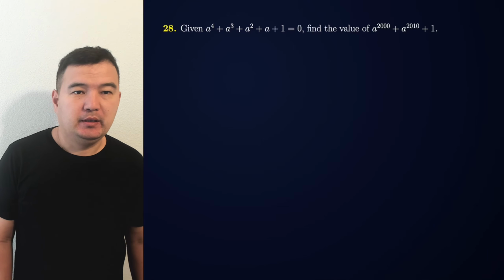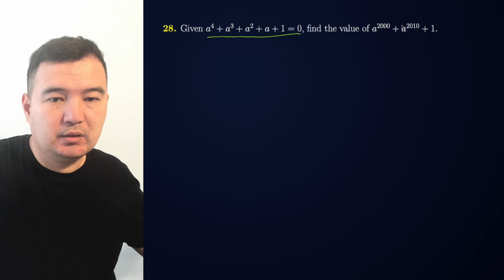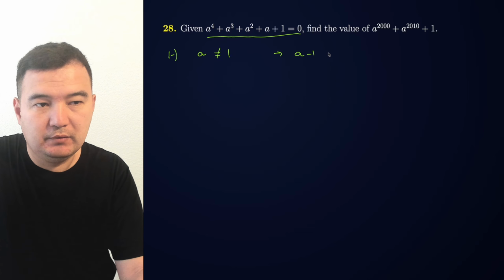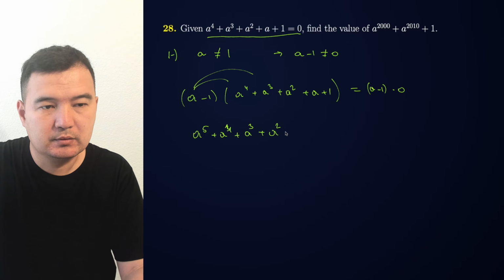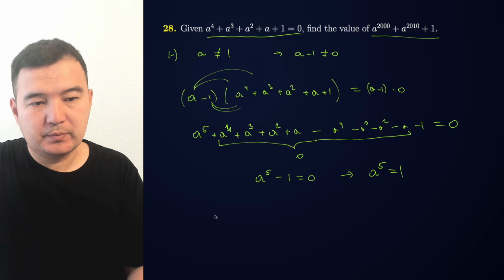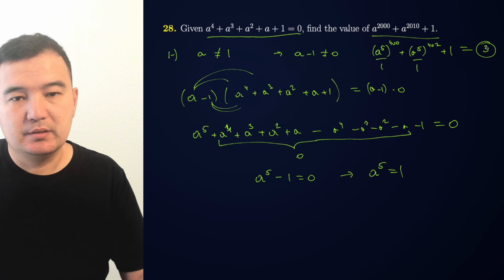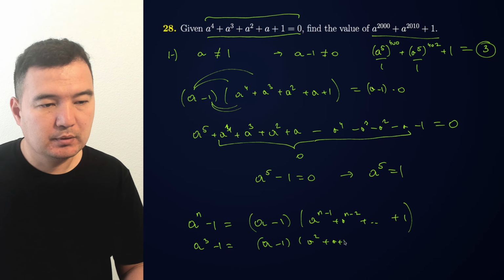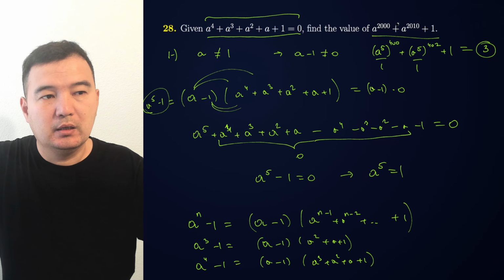Intro to math olympiads 28#math